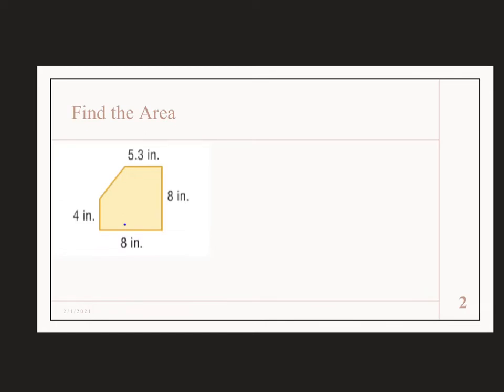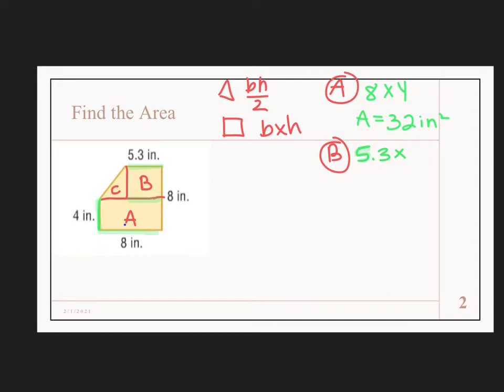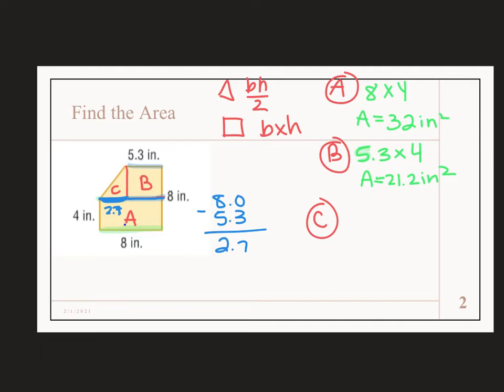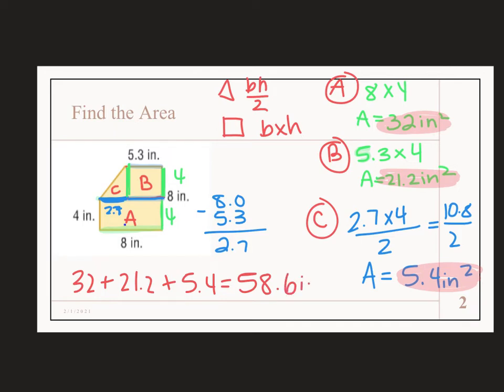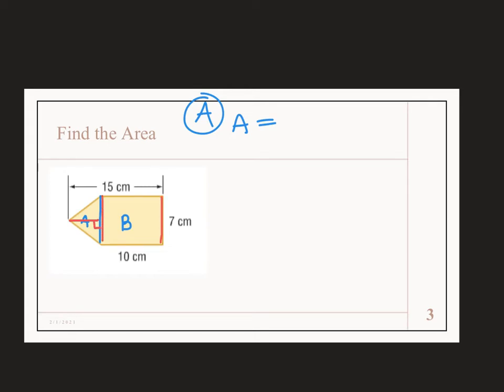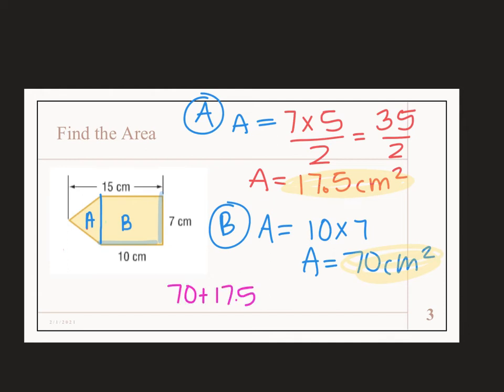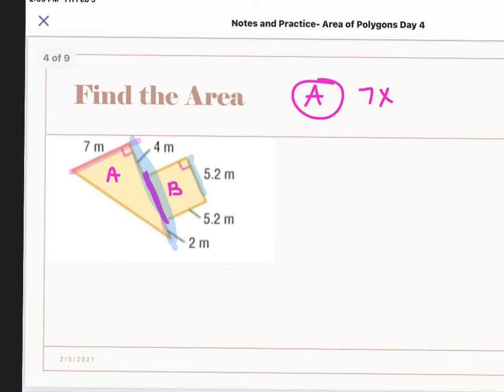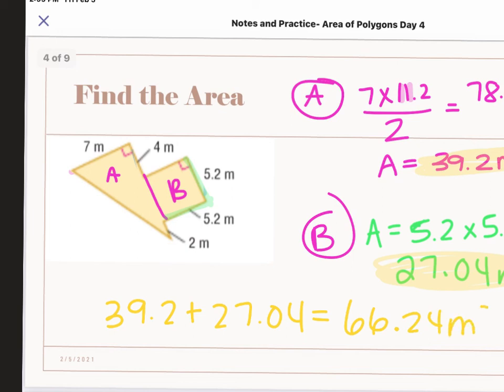Notes and Practice- Area of Polygons Day 4